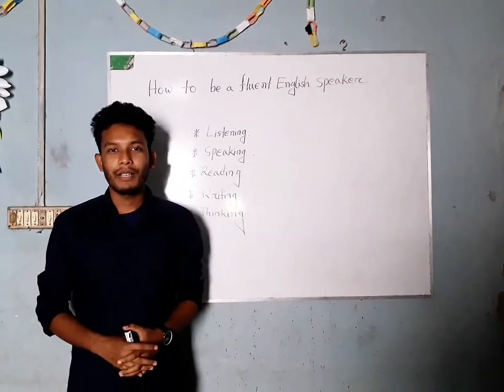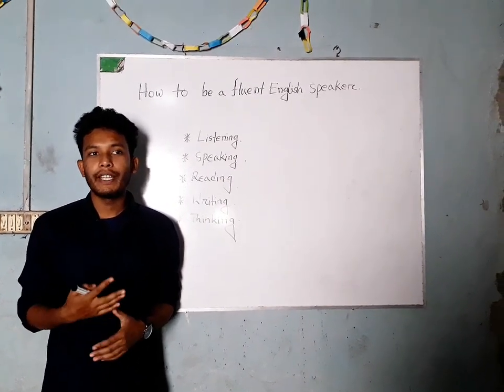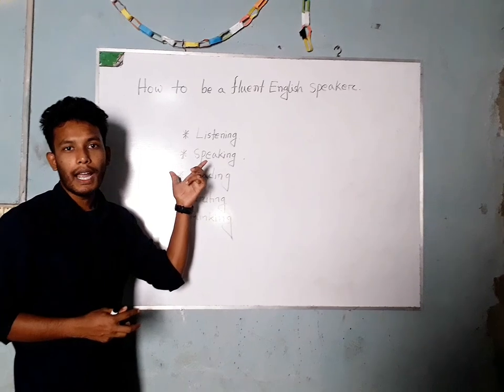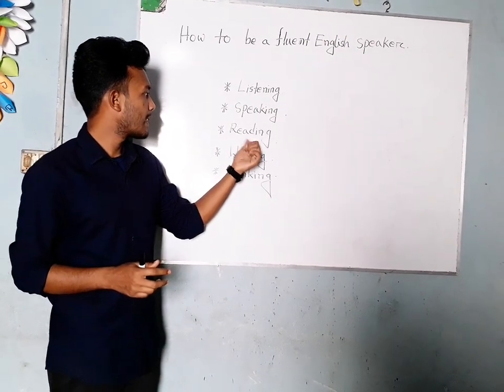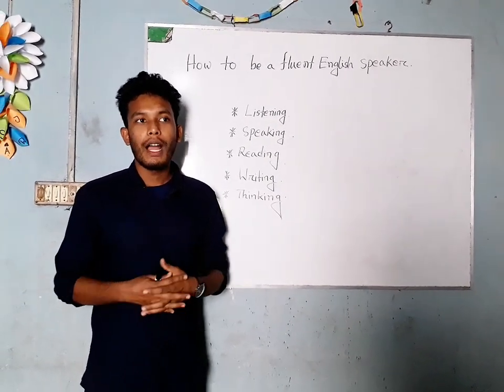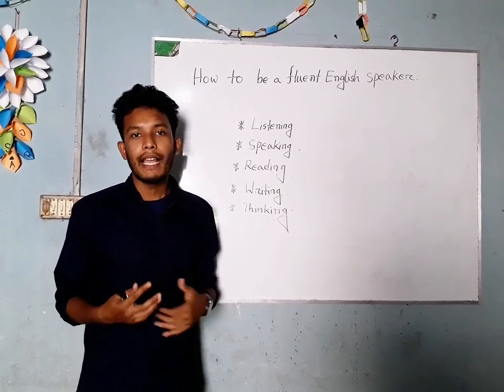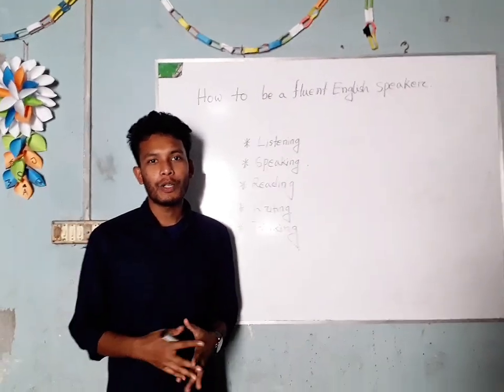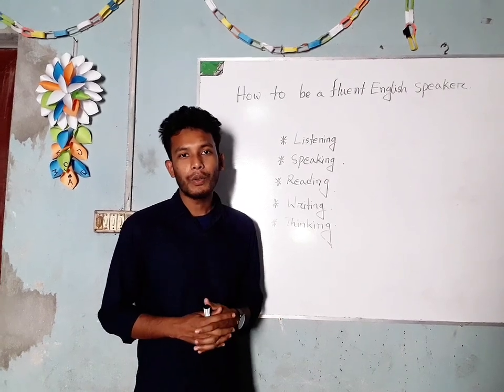How to be a fluent English speaker 🔥 With Mir Monotosh live class || Spoken English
🍁🍁 Welcome to ''Thoughts of Mir's'' my youtube channel 🍁🍁

Hey everyone !! I'm Monotosh the owner of "Thoughts of Mir's" youtube channel. Here you will get some kind of entertainment as well as travel video. And you will get my activities of my life. Actually i make travel video in English. If you want to learn English or if you want to practice English. You can visit on my Youtube channel.I seems, it will be very helpful for you  😍

🔥🔥Thank you so much to everyone 🔥🔥